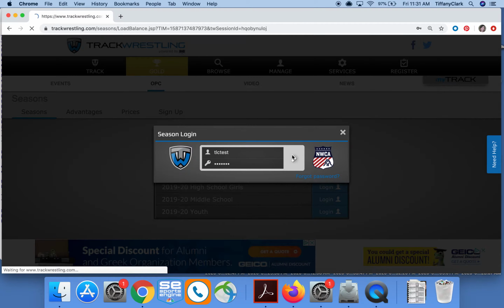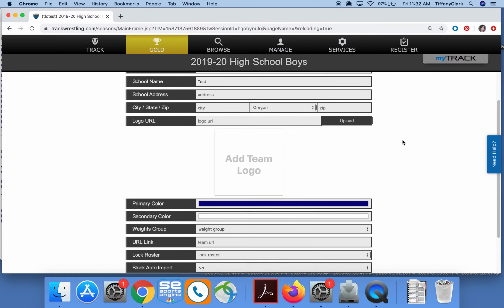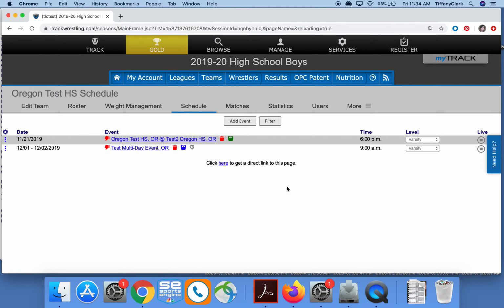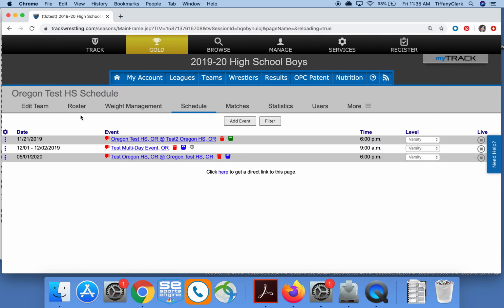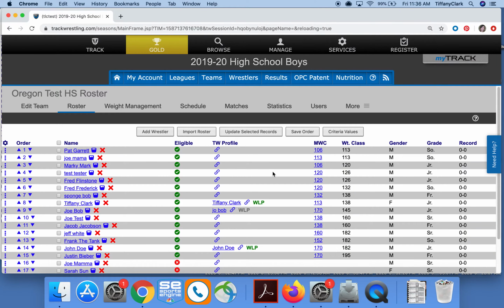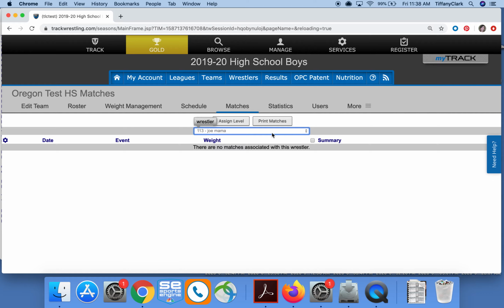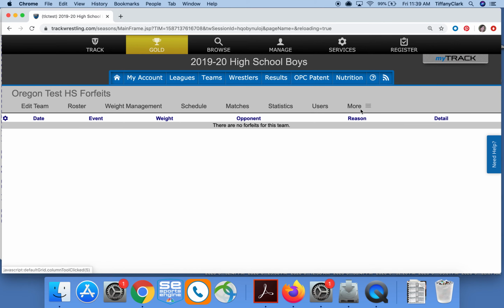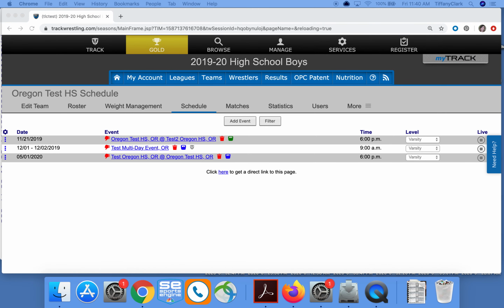Season Overview Video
Overview of the Trackwrestling season program.